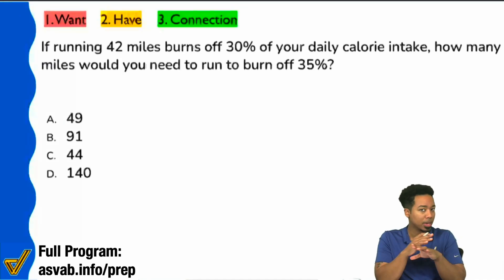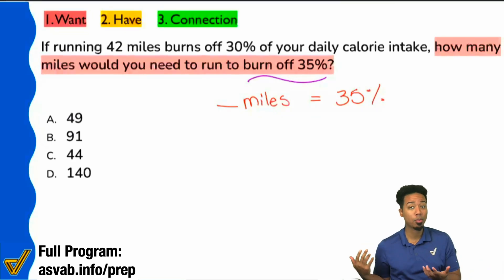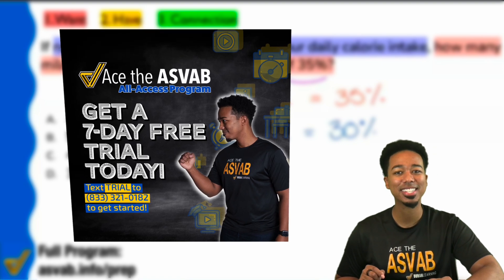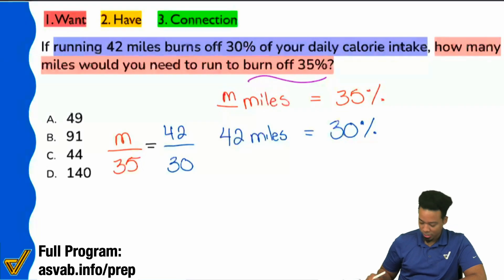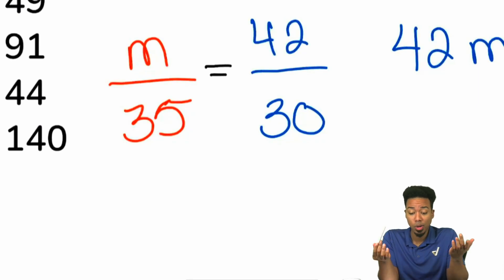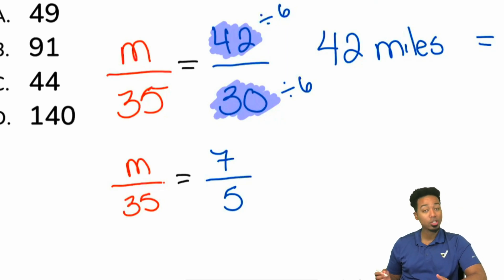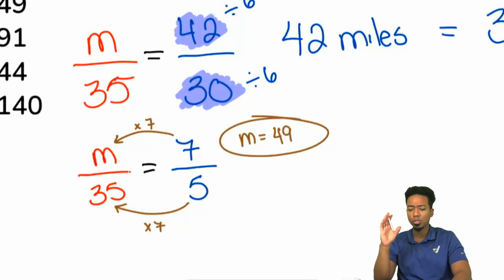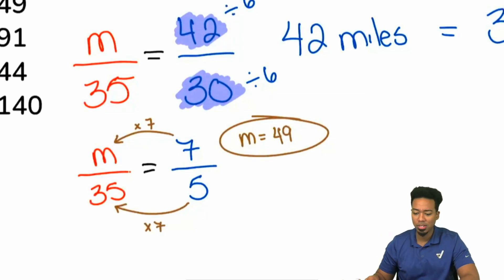ASVAB Arithmetic Reasoning - How to Set Up and Solve Percents as Proportions (Join Class for FREE!)